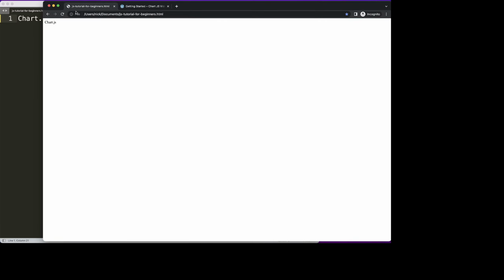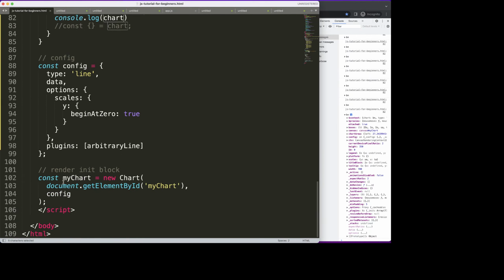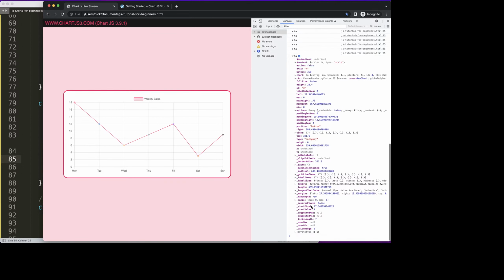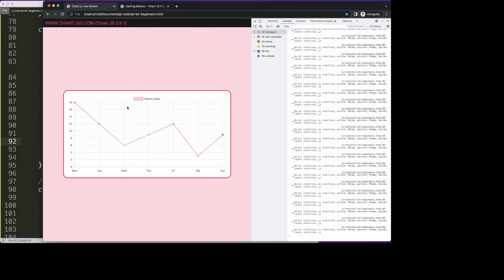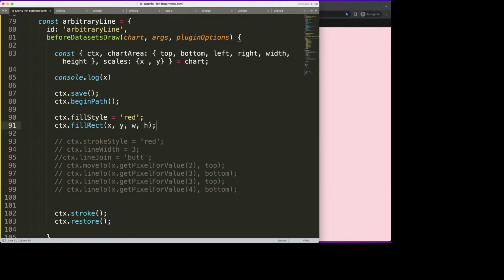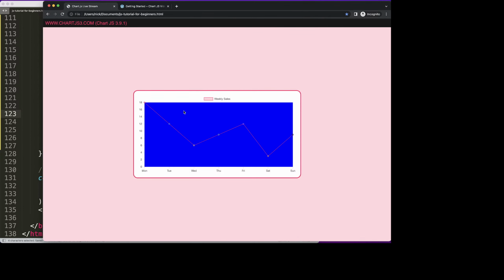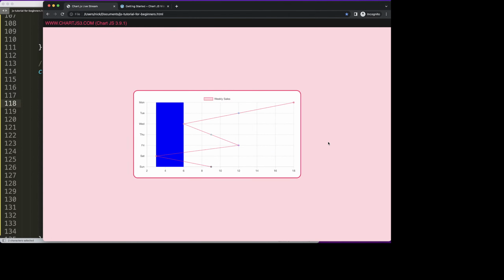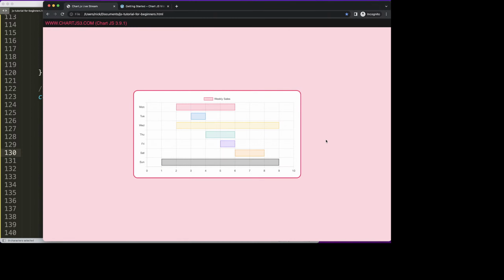Simple Plugin in Chart JS.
This was my first time Live Streaming video about Chart js. It was a truly unique and new experience, you can notice my arkwardness.

In this video we covered how to create a simple arbitrary line plugin and explore the object destructuring and chartArea.

▬ Materials/References  ▬▬▬▬▬▬▬▬▬▬

Chart JS Dashboard Series:
👍 Most Liked Video Series:

▬ About Us  ▬▬▬▬▬▬▬▬▬▬▬▬